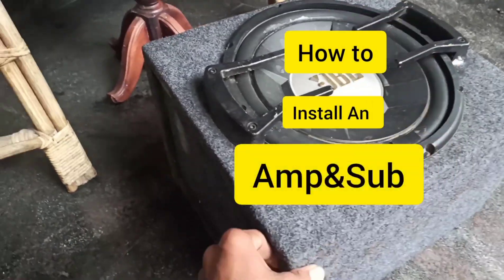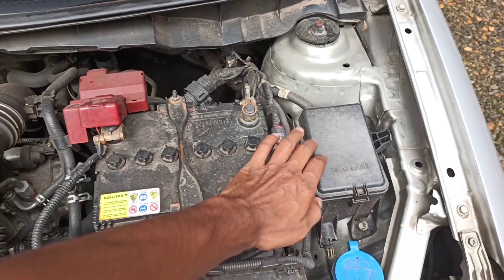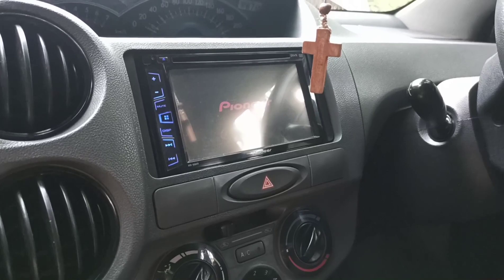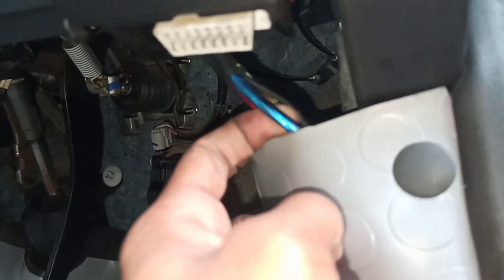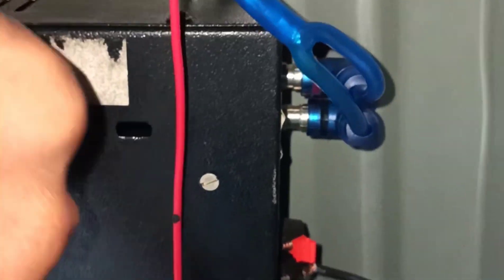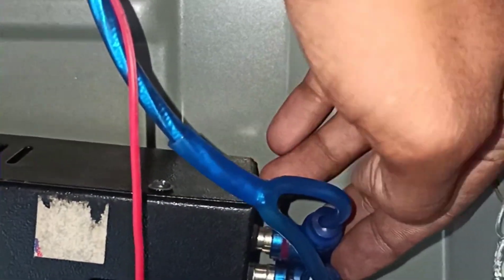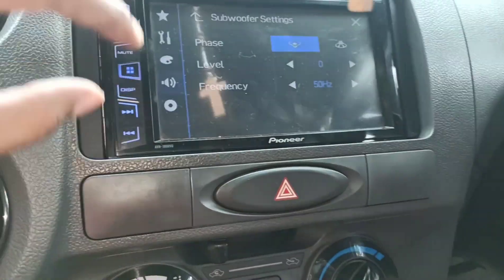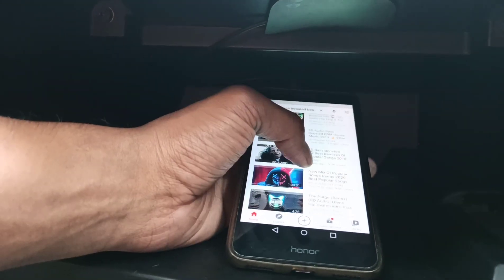How to Install an Amp & JBL Sub in a Car. 💥vandipranthan toyota etios#JBL Subwoofer.